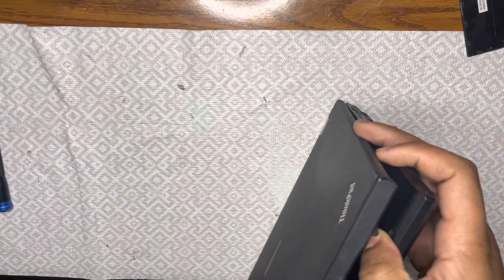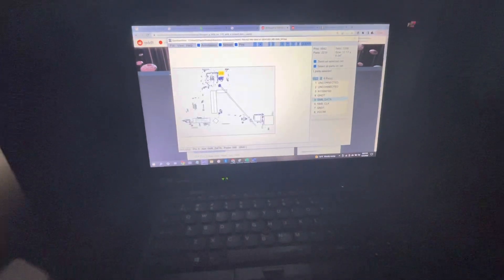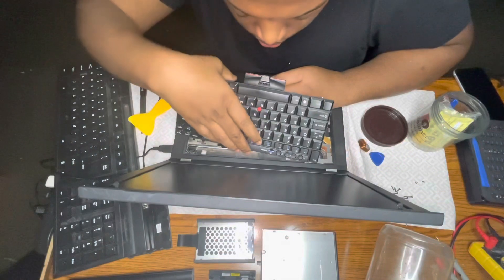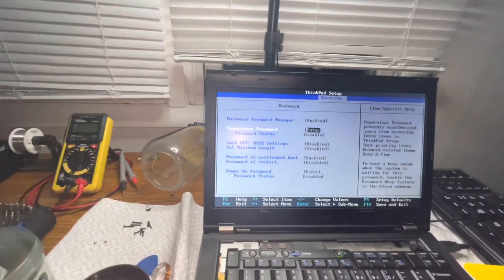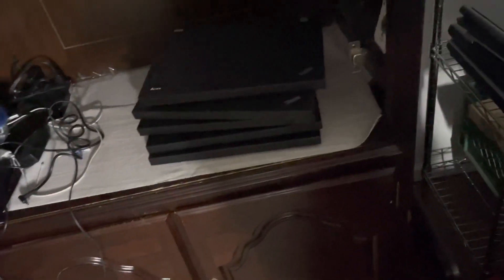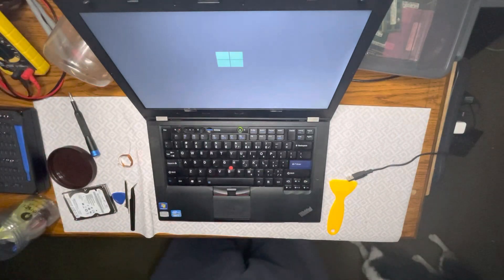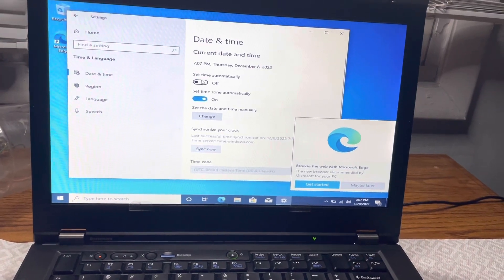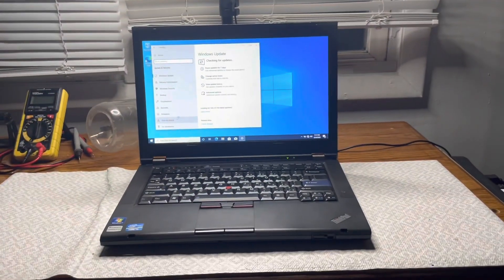Lenovo T420 BIOS Password Reset without Full Disassembly / Supervisor Password Bypass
Showing how to do a BIOS/Power On Password reset on a Lenovo T420. I show a way to do it without fully disassembling and removing the motherboard.

Here’s the pictures to doing the T420 BIOS / supervisor password reset. Also in the video I removed all the bottom case screws. That’s unnecessary, all you need to do is remove the access panel and remove the keyboard screw. To jump it, I put a pin in the first short spot and gently swiveled it around making it wider for the tweezers and got my other shorting point ready by having the connection be made just by slightly closing to tweezers. I plugged in a keyboard to press “F1” right after I hit the power button and at the same time completed the short.

0:01